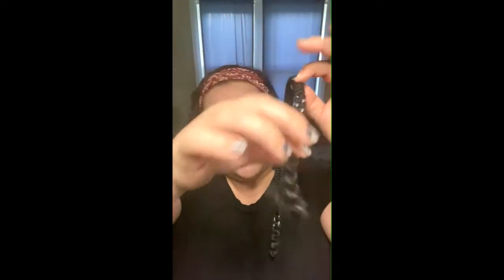Crepe Hair Appliance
This tutorial will show you how to create a reusable crepe hair appliance. Enjoy watching my weird face ticking because the crepe hair tickles.